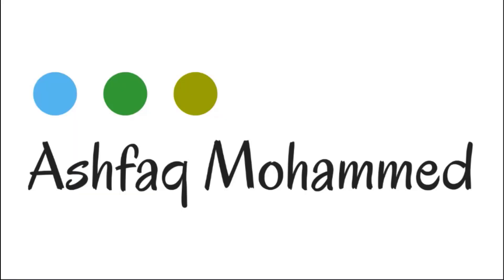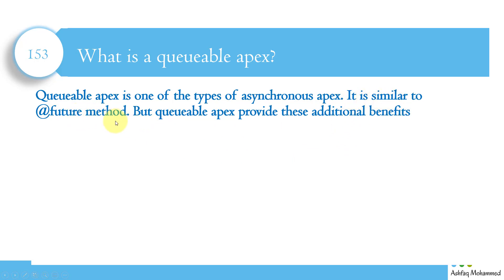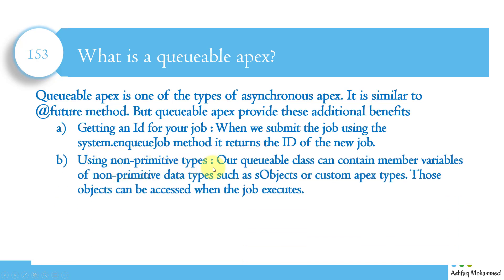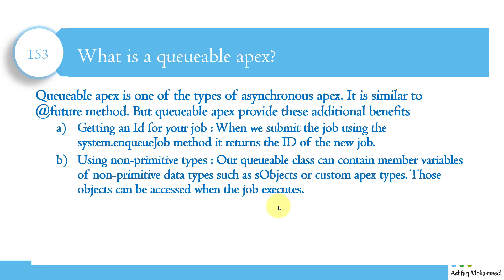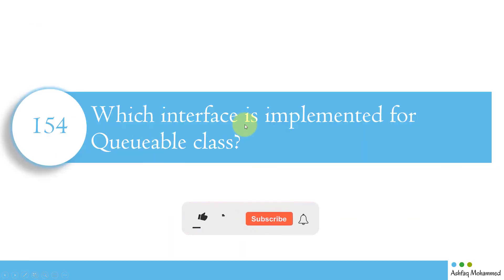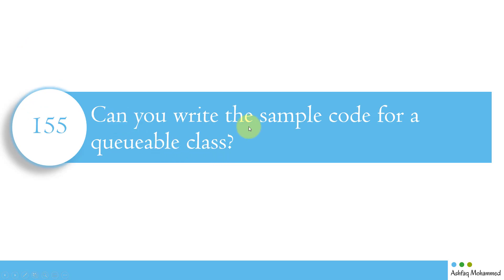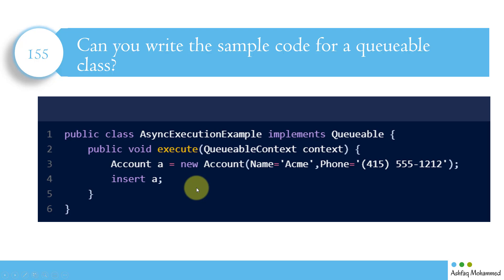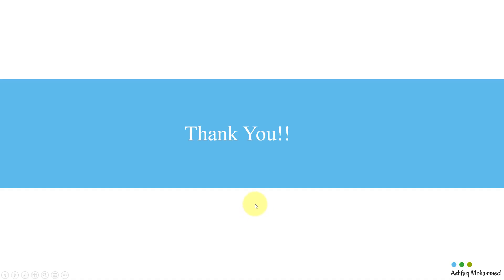Salesforce developer interview questions || 2023 || Part 15 || Queueable apex